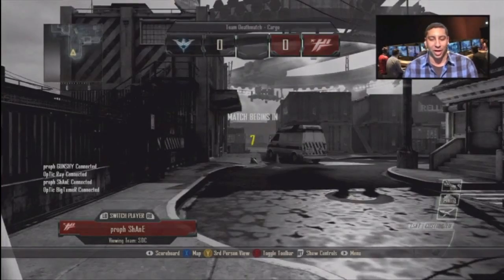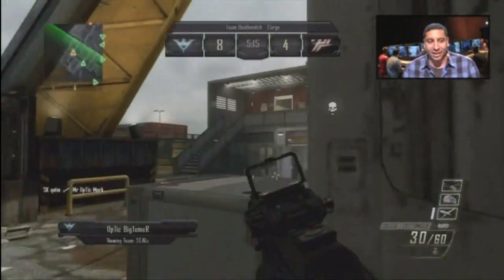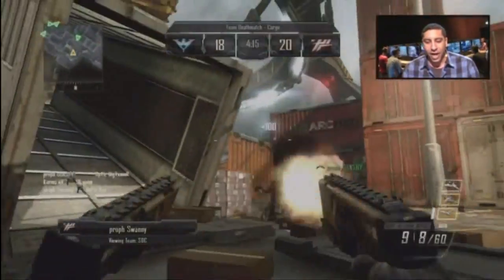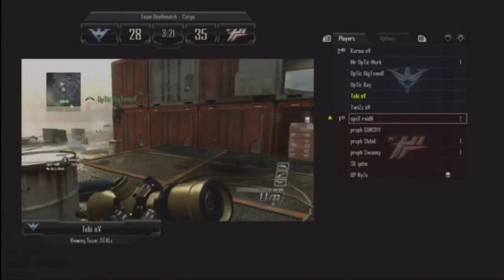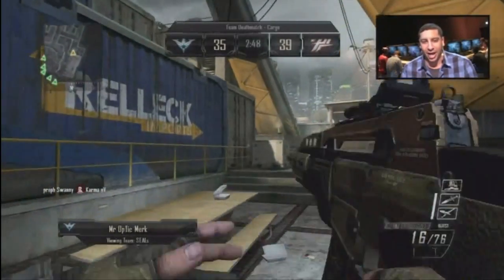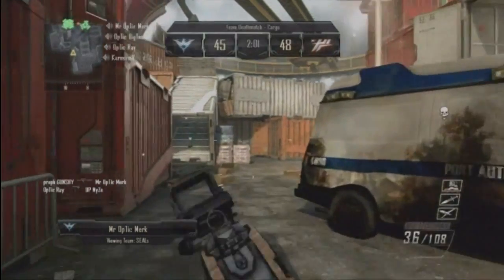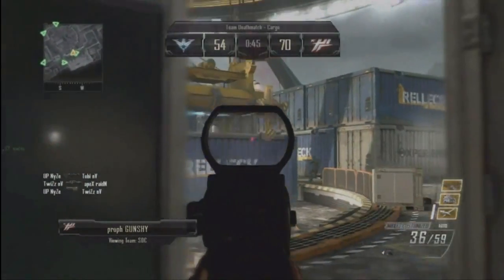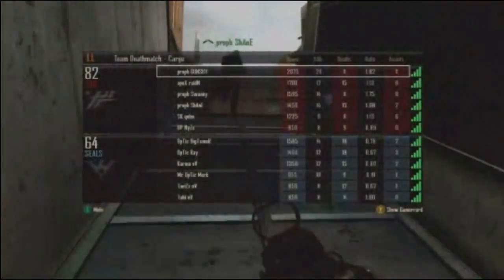Call of Duty: Black Ops 2 | First Ever Gameplay | TDM | Cargo Map